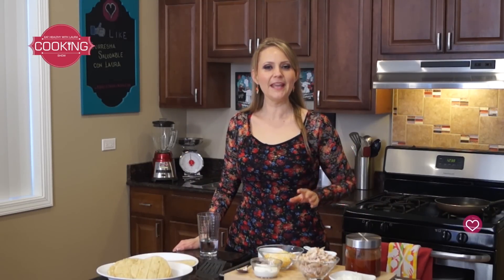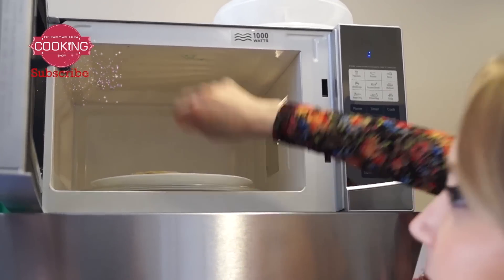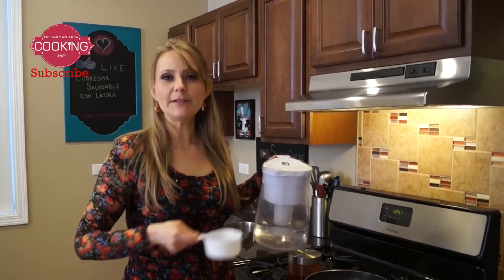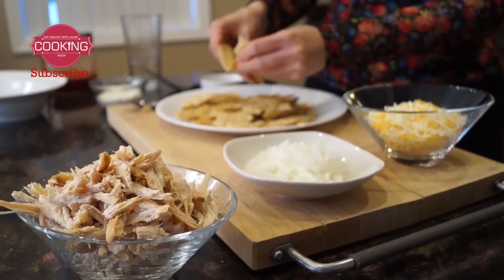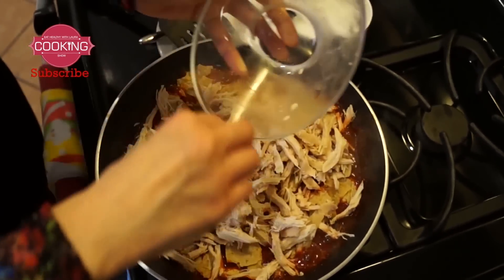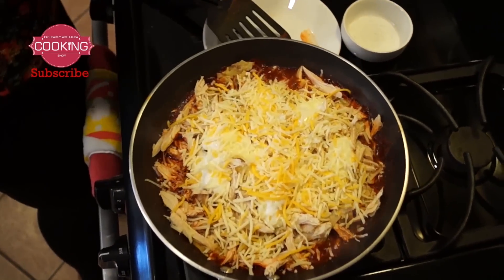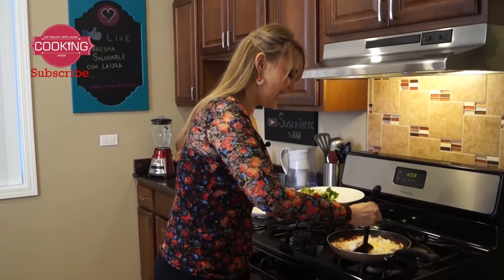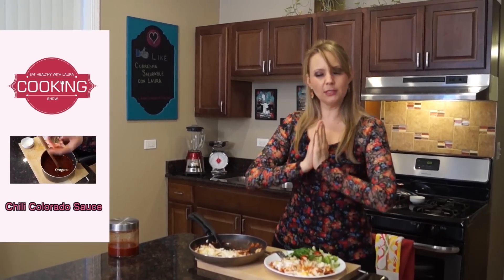Low-Fat Red Mexican Chilaquiles Recipe Introducing Laura Muller!